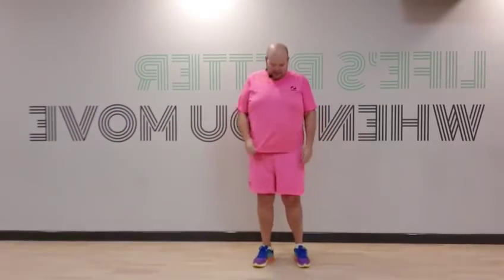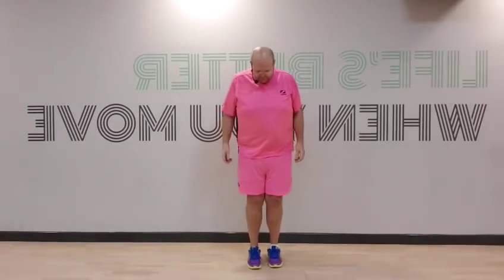Lose It With Jody - Madonna - Hung Up - Warm Up - Jody Bunting